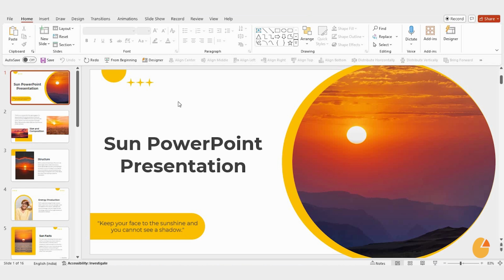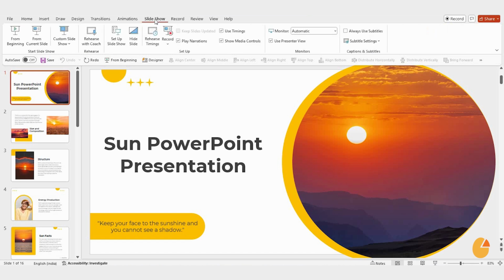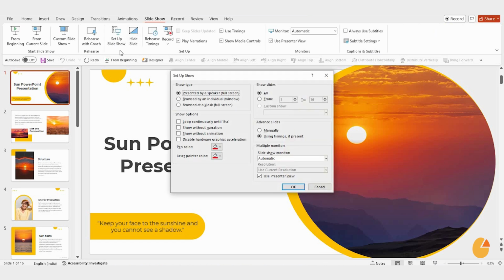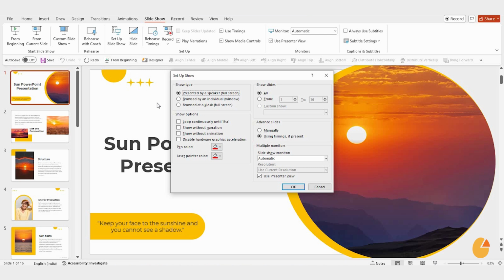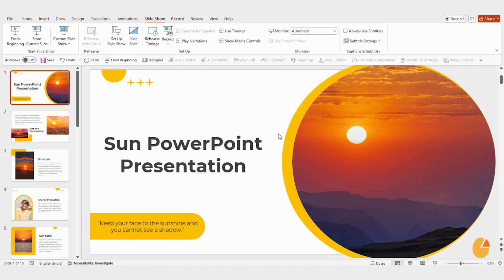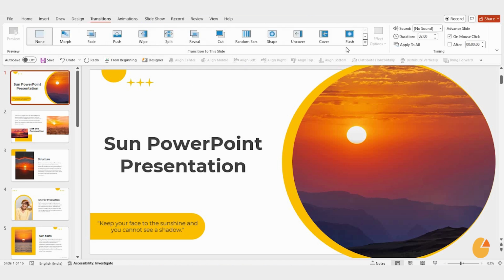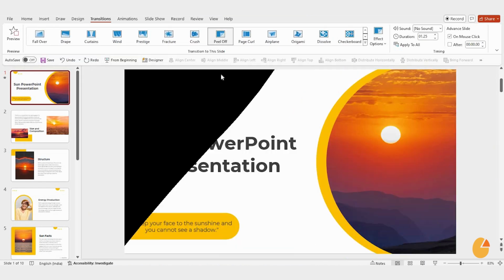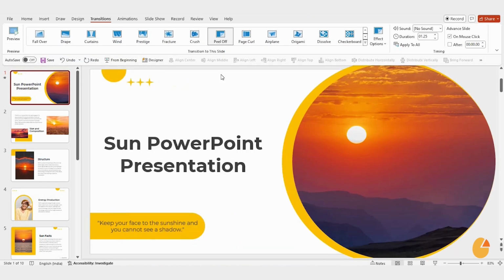Automatic Start for PowerPoint Presentation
Welcome to SlideEgg! In this tutorial, learn how to set your PowerPoint presentation to start automatically for a seamless and professional display. Whether you're preparing for a conference, kiosk, or event, we'll guide you step-by-step through the process to ensure your slides play smoothly without manual intervention. This simple yet effective technique will save time and enhance your presentation's impact. Let’s slide into success together!